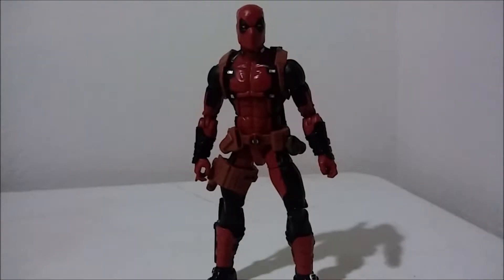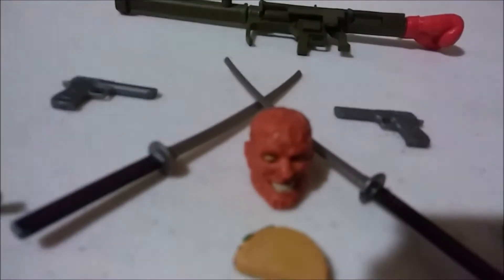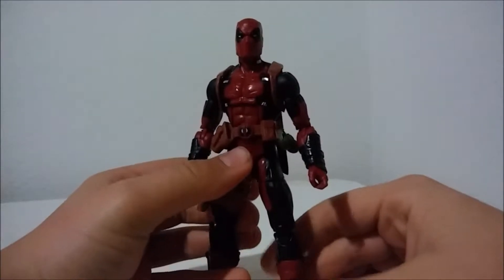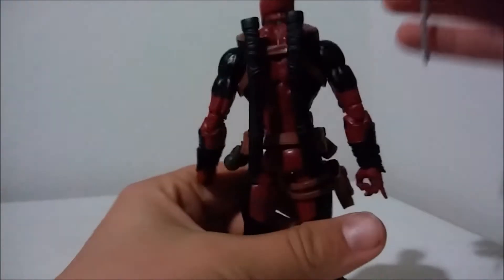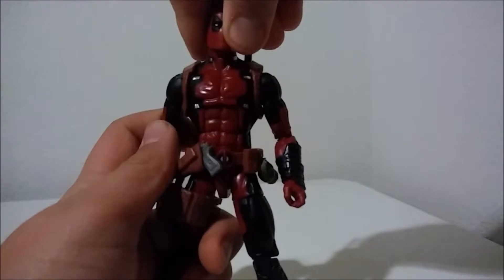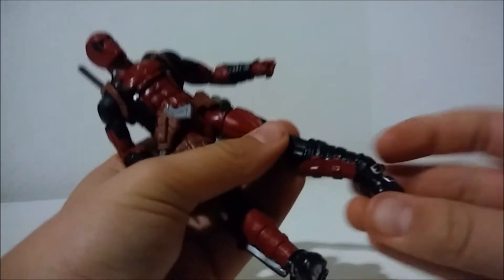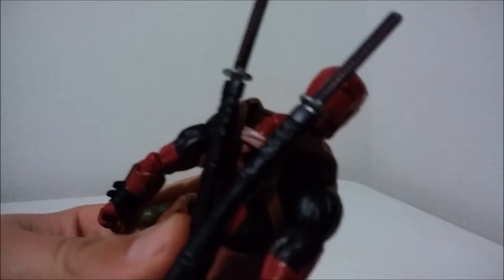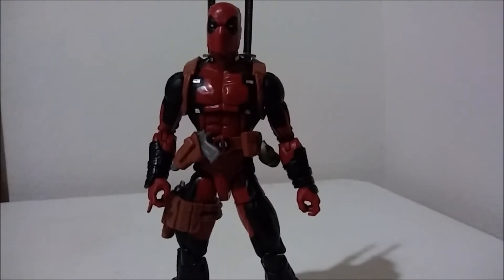Marvel Legends Deadpool Figure Review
Hey guys DCReviews here and today I'm here with another marvel legends figure review and today I'm reviewing the marvel legends deadpool figure. Anyways guys hope you guys did enjoy the video and if you did be sure to let me know by slamming that like button and subscribe if you're new to my channel for more videos just like this one. Anyways guys talk to you later have a wonderful day bye.